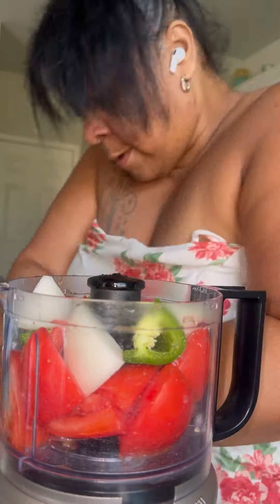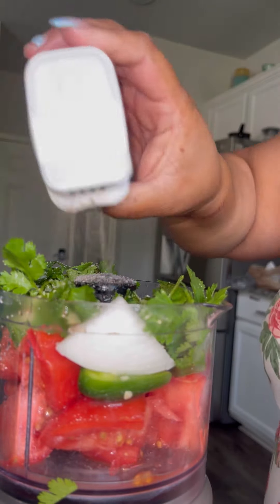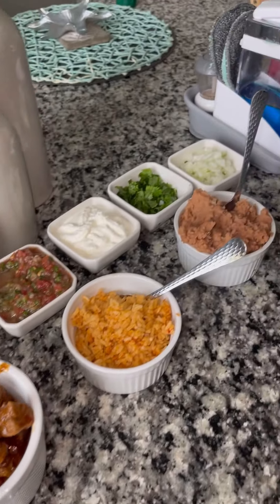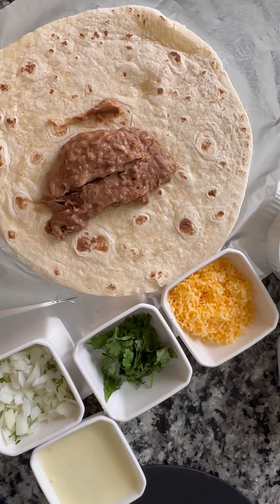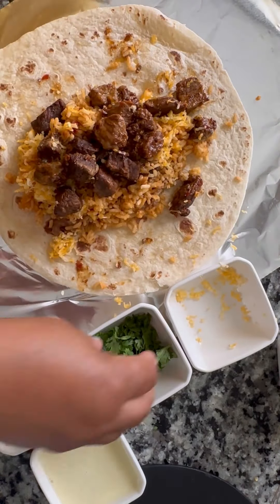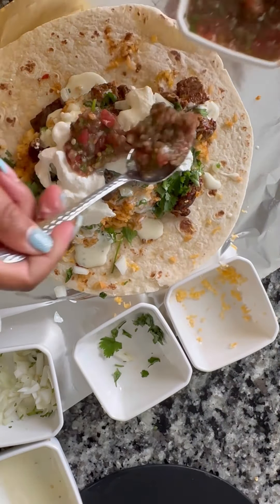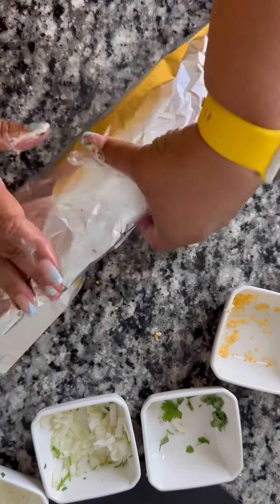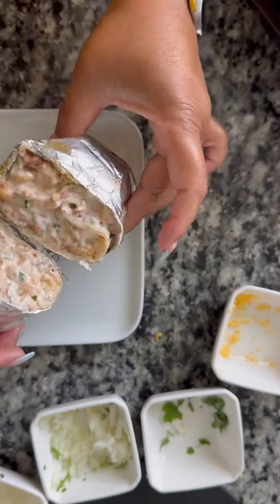When you got chipotle at home!